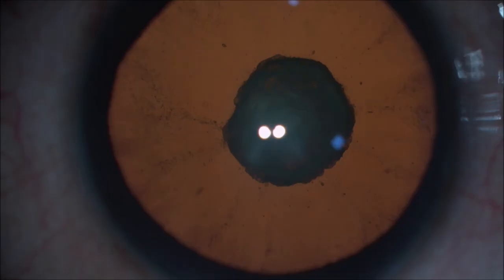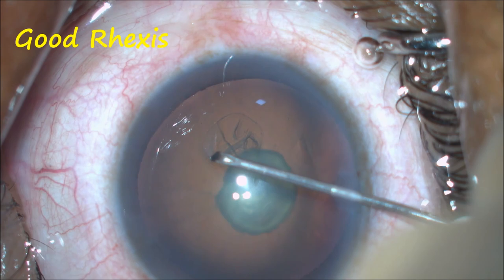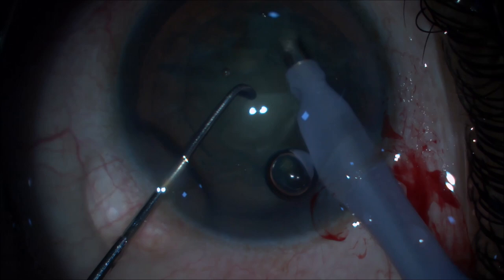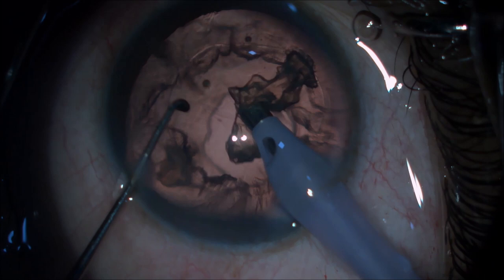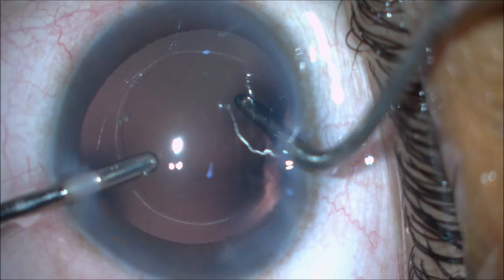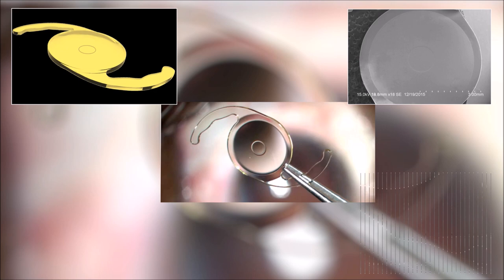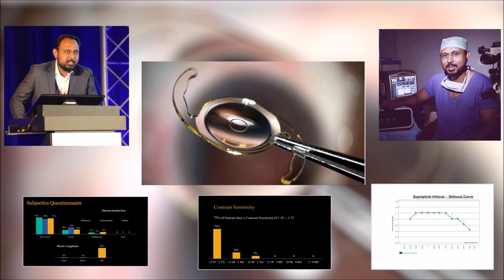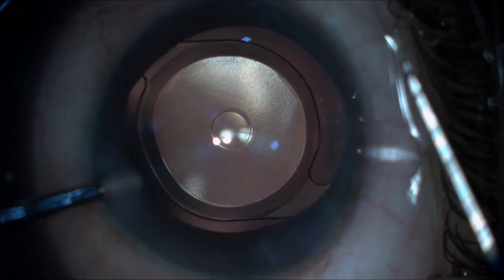NvN Phaco in Posterior Polar Cataract with INFOCUS (EDOF) iol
This video describes phacoemulsification in a posterior polar cataract with various precautions which needs to be taken and how to avoid the inadvertent PCR.

This IOL is from Appasamy which  is a new EDOF IOL with a unique design. It has a 2 zones; central and peripheral. Central has a +3.00 D add  to see near objects and the peripheral has a peripheral Aspheric hyperbolic surface to  see intermediate and distant objects. It has a yellow hydrophobic acrylic square edge surface which makes it PCO free. The advantage of this IOL is that it gives a clear distant , good intermediate and acceptable near vision with minimal to no haloes without the loss of contrast sensitivity.